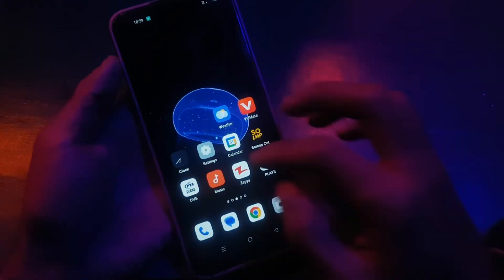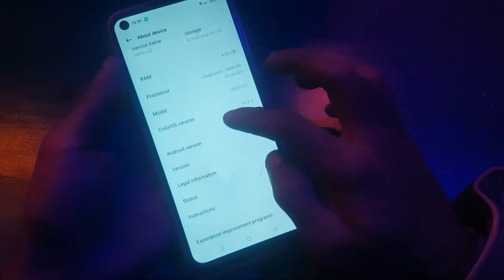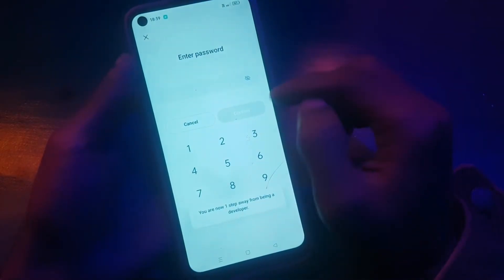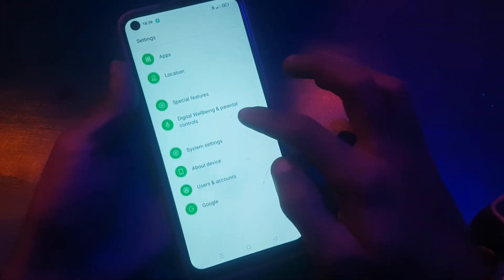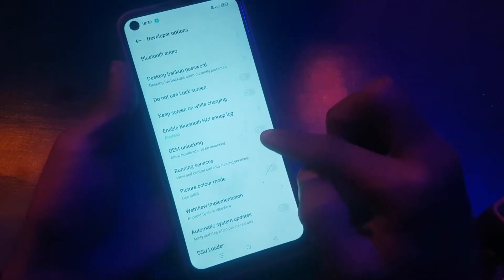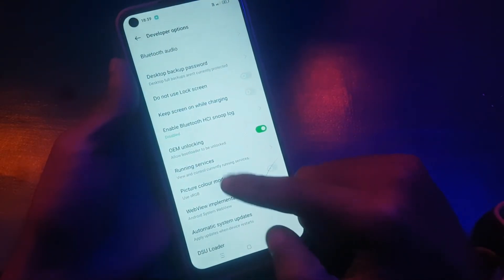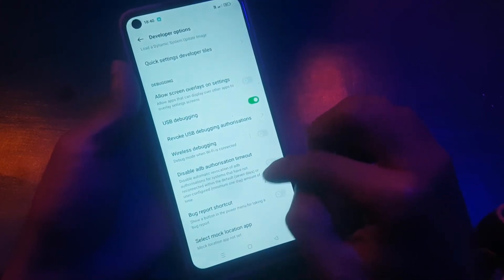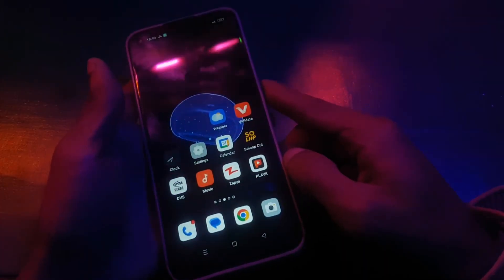Oppo Bootloader Unlock | Bootloader unlock on any android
in this video i will show you how to unlock bootloader on oppo